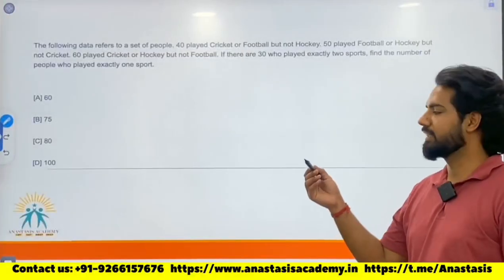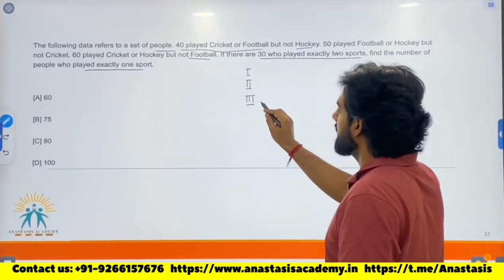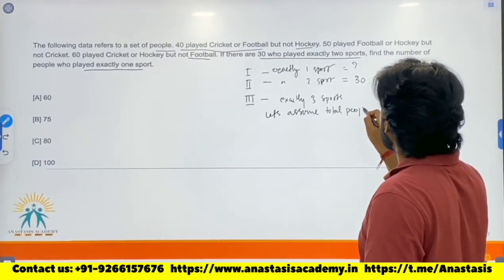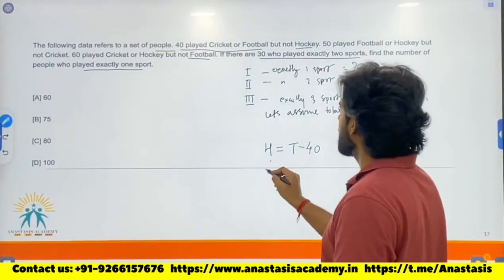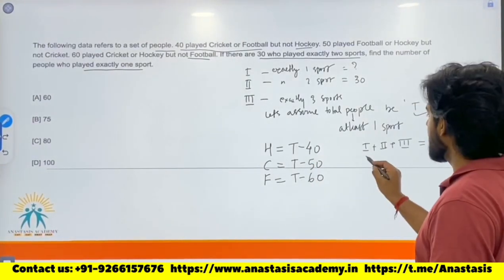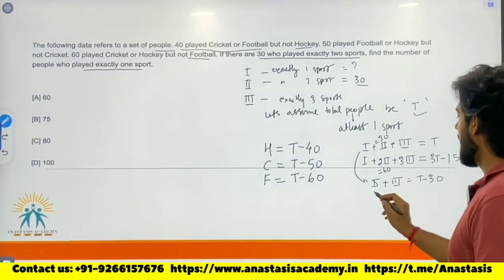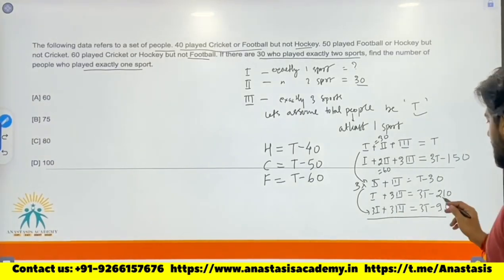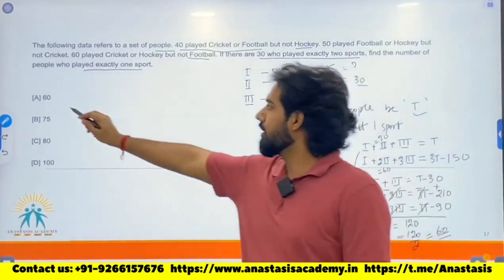CAT 2026 Quant Question of the Day -110| Final Sprint to CAT | Daily Practice for MBA Entrance Exams